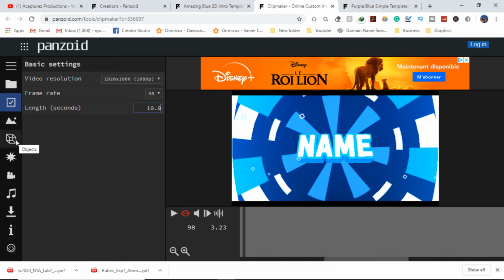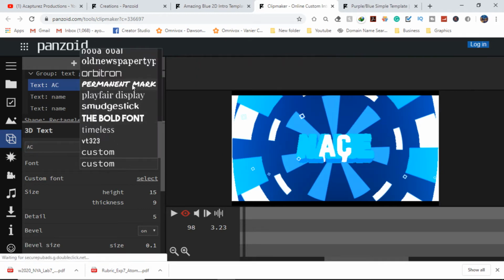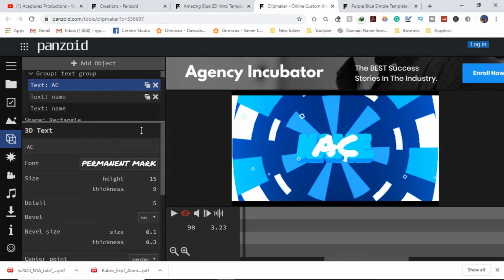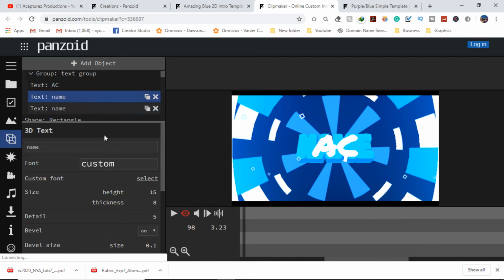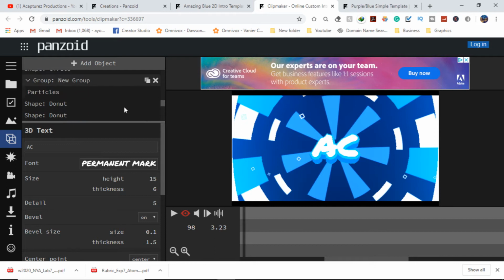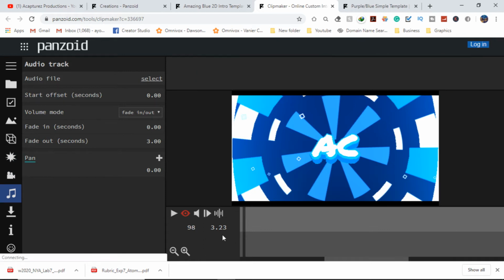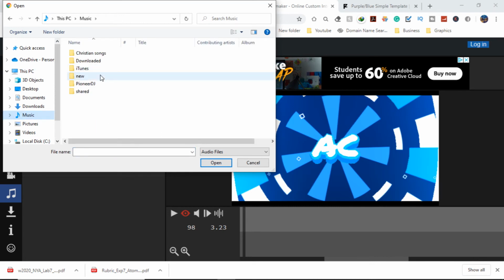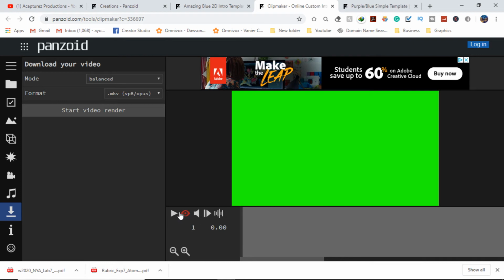How to Make a YouTube Intro | YouTube intro tutorial | less than 5 mins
This is video is to show you guys how easy it is, to create an intro within 5 minutes. Make sure you watch the video till the end to understand all the steps. I hope the video helped you guys.